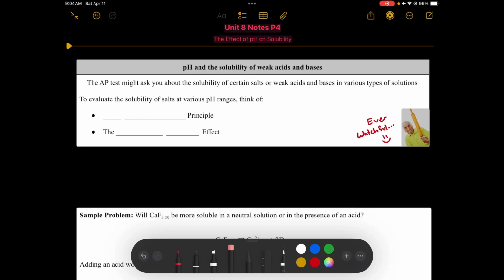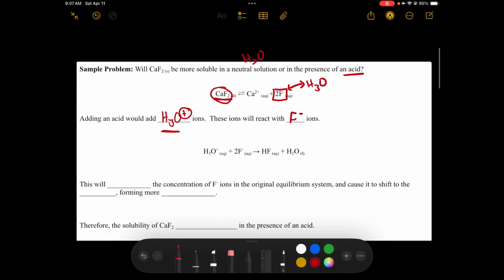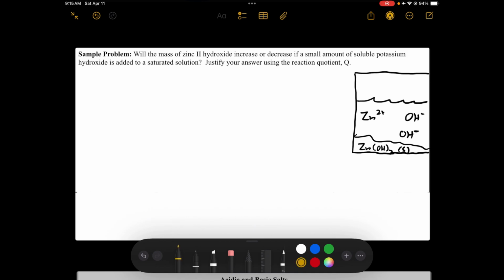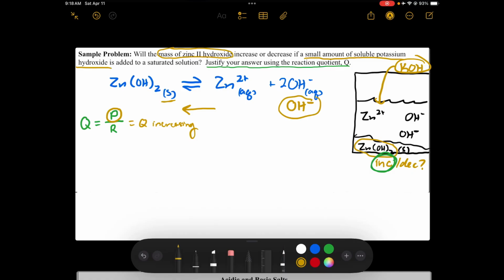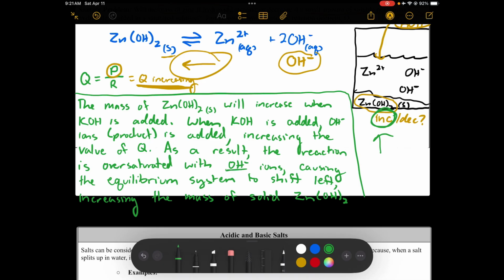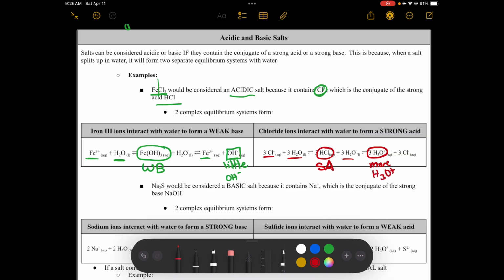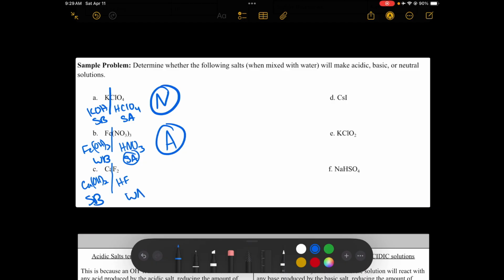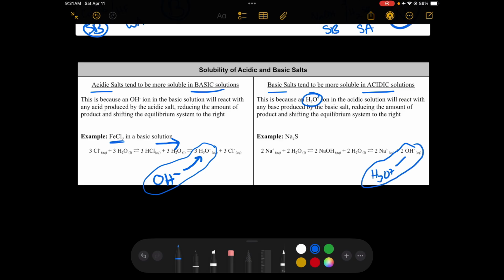Unit 8 Notes P4